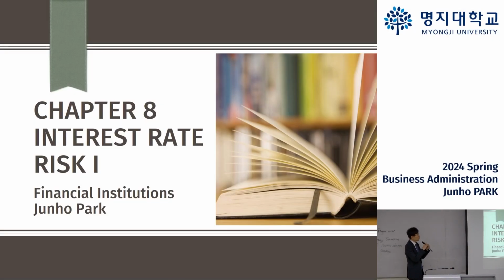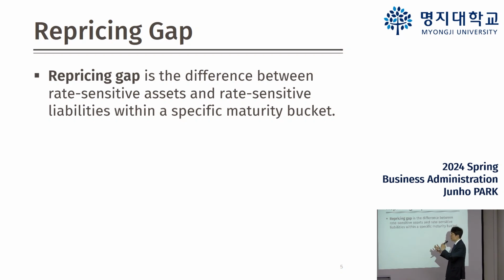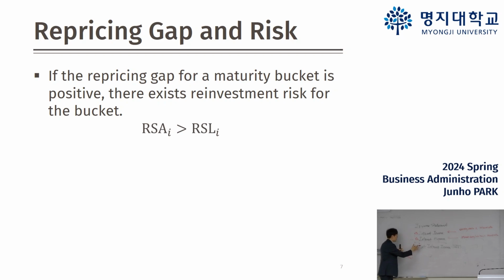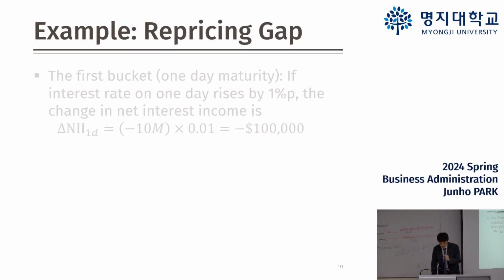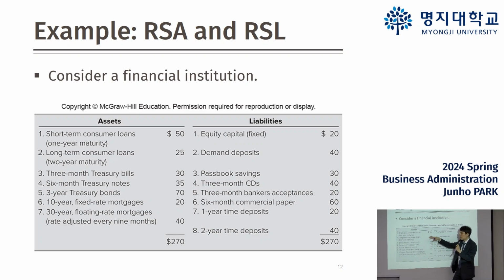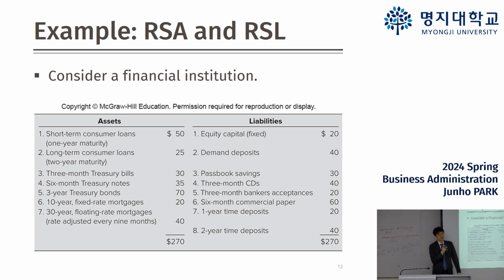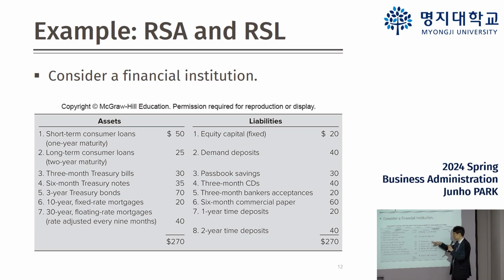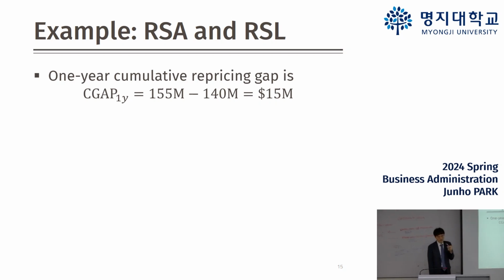2024 Spring, Financial Instituitons, Ch. 8. Interest Rate Risk I, Session 1 (May 21)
2024 Spring
Myongji University
Chapter 8. Interest Rate Risk I
Session 1
May 21, 2024
MCC, Myongji University